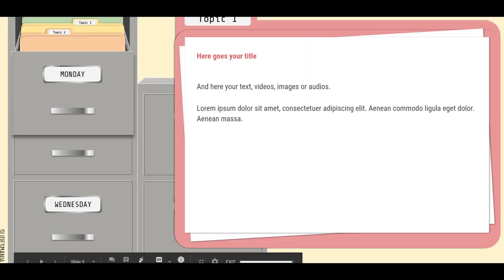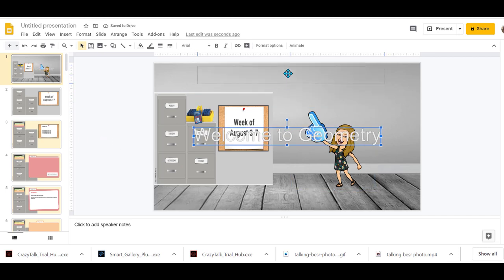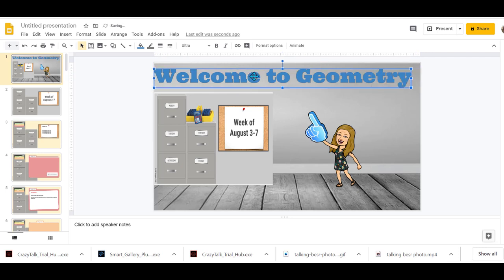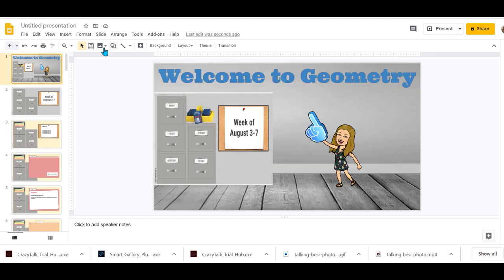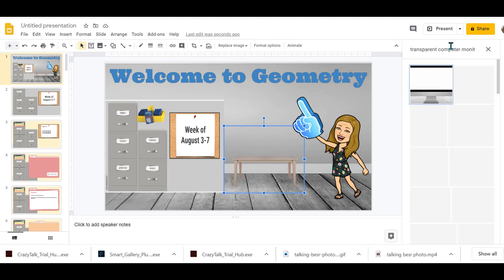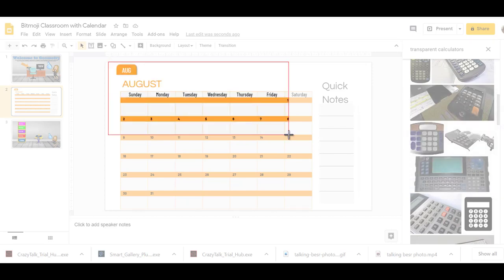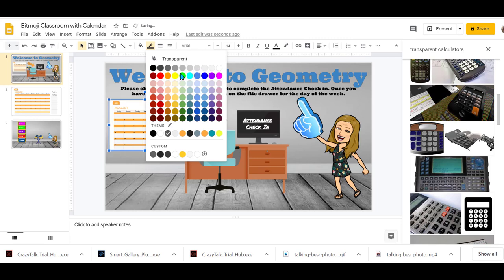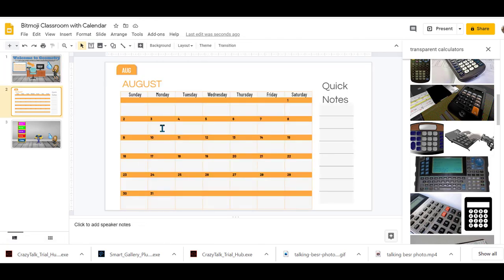Bitmoji Scene Ideas for Distance Learning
* Today I am going to show you two ideas that I have for a Bitmoji Classroom Scene and how I will use them in a high school classroom.

File Cabinet and Calendar: Slides Mania